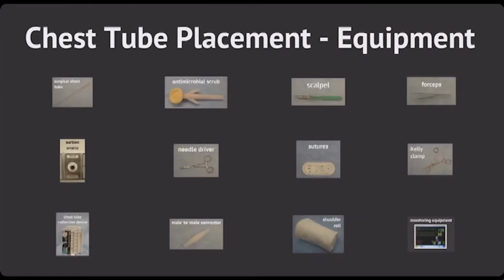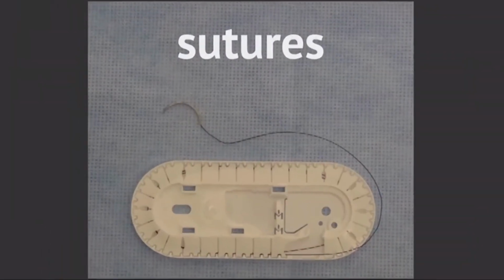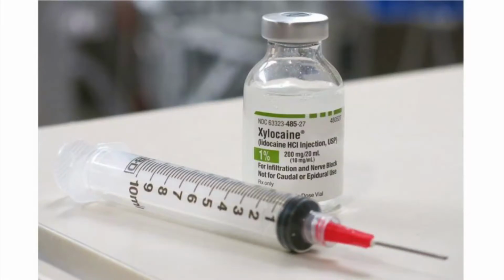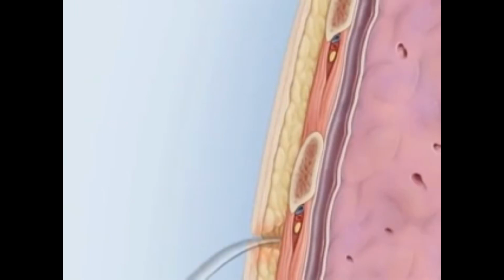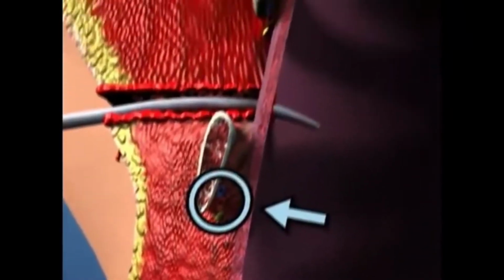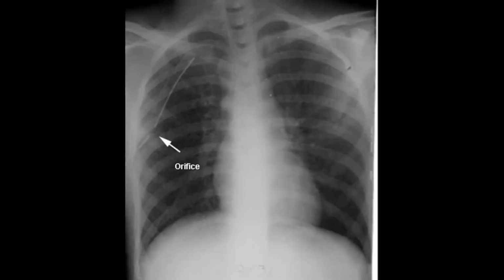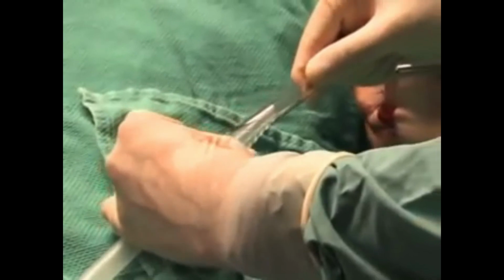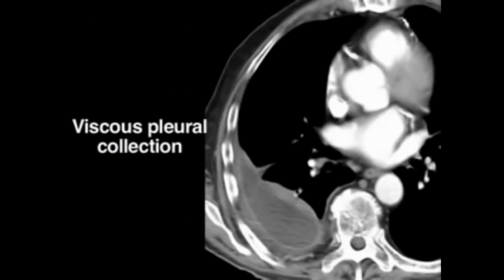Chest tube insertion